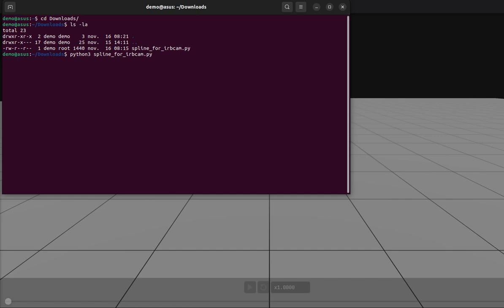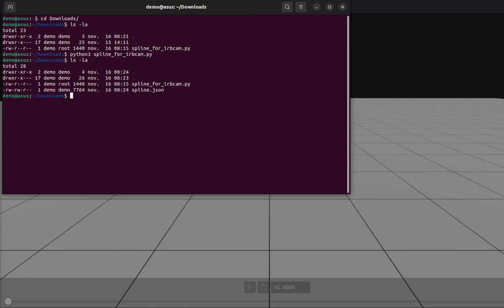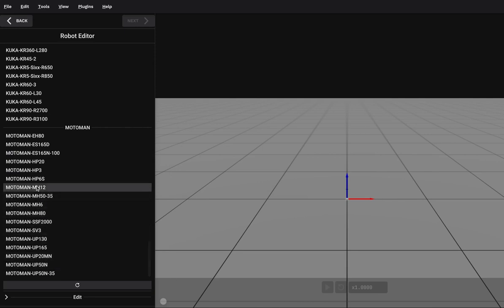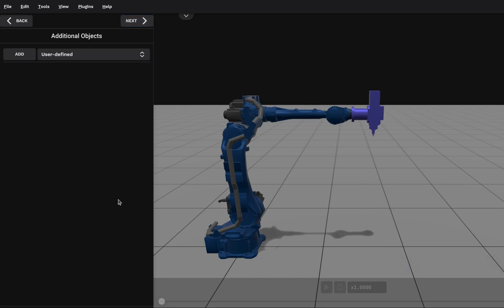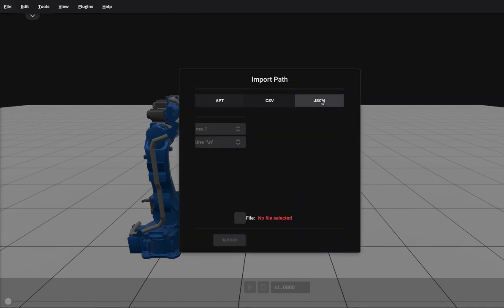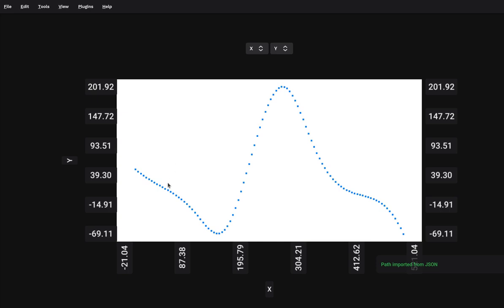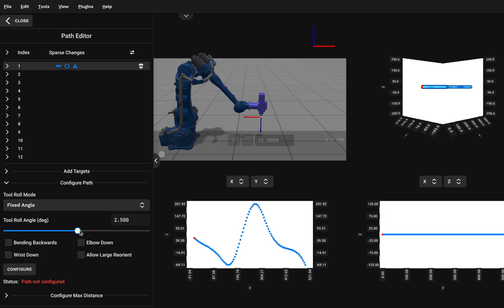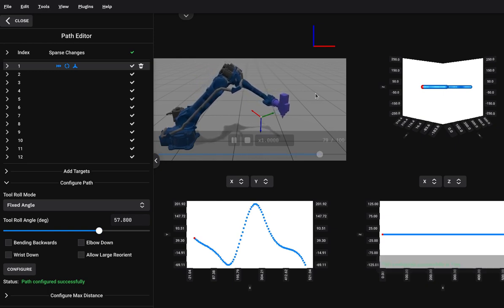Creation of Spline Interpolated Path from Sample Data for Industrial Robots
This video shows how a Python script can generate a spline interpolated toolpath from sample data and export it to a JSON file which can be imported by IRBCAM.